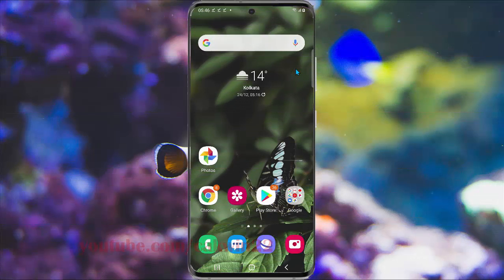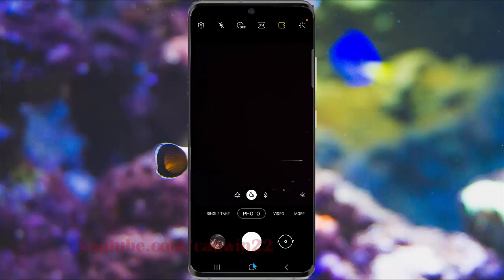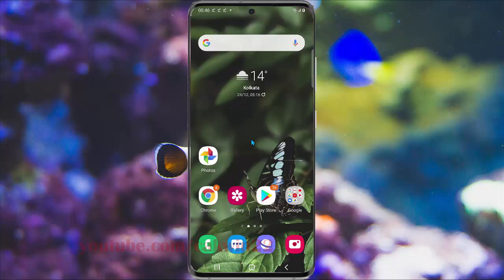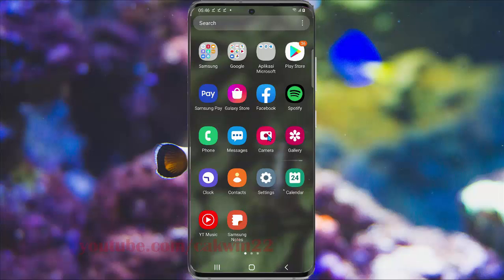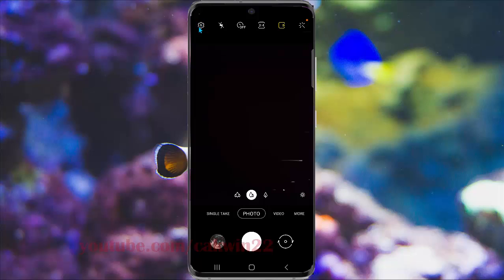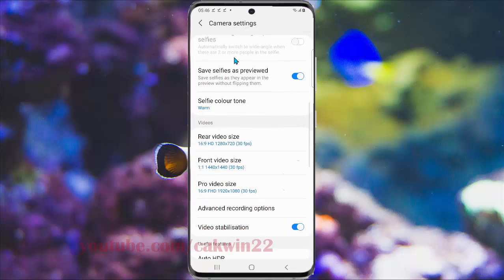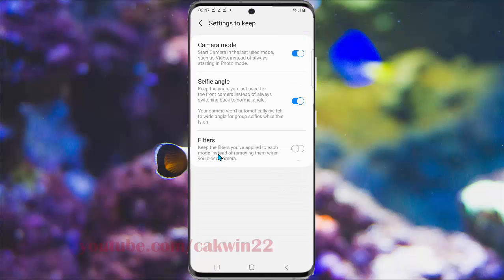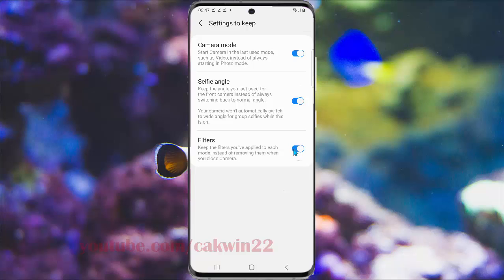Samsung Galaxy S20 : How to turn on or turn off camera as keep Filters (Android 11)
This video show How to turn on or turn off camera as keep Filters in Samsung Galaxy S20.  In this tutorial I use Samsung Galaxy S20 SM-G980F/DS International version with Android 11